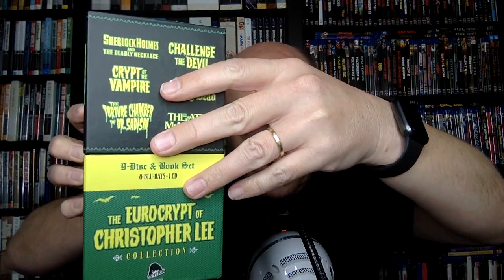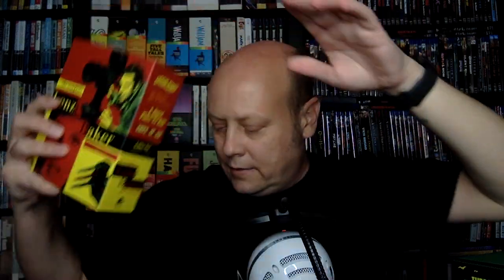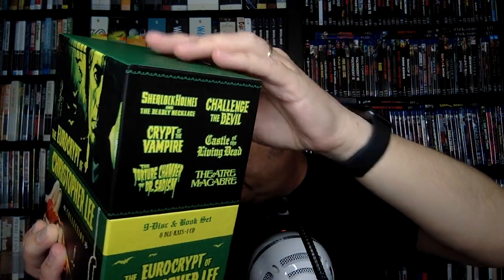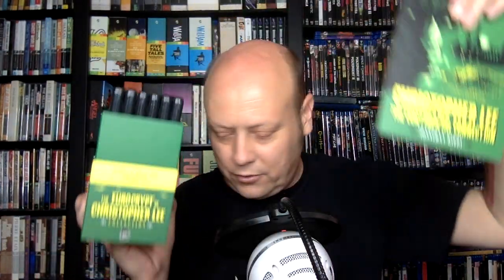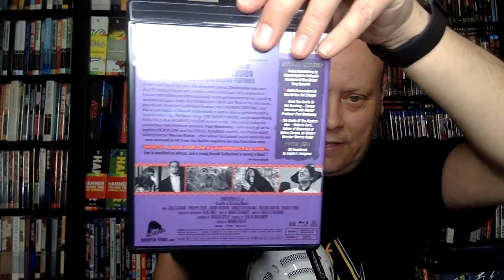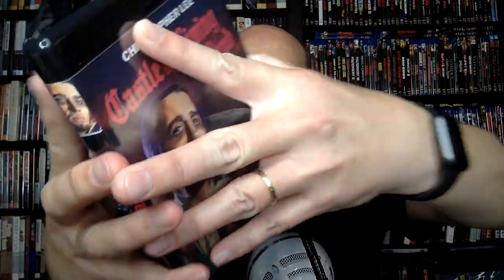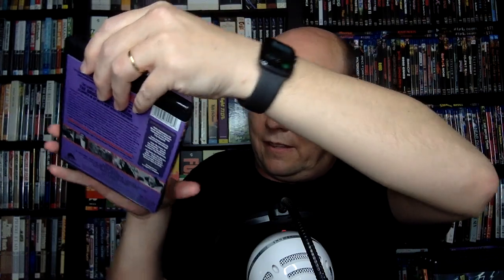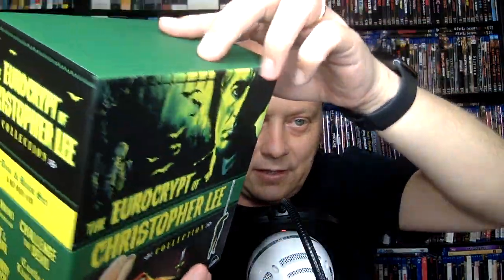Unboxing The EUROCRYPT OF CHRISTOPHER LEE Blu-ray BoxSet from Severin Films!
In this video, I unbox and briefly run through the contents of the EUROCRYPT OF CHRISTOPHER LEE Box set from Severin Films.
(Commissions Earned)